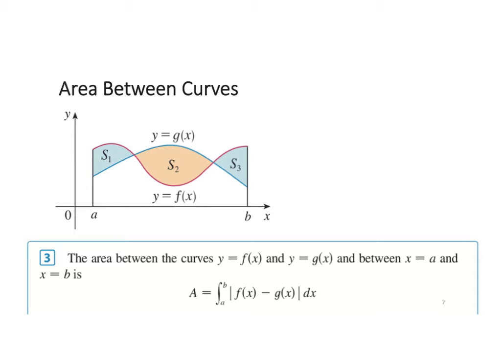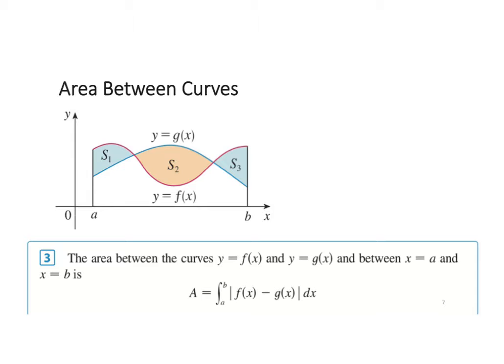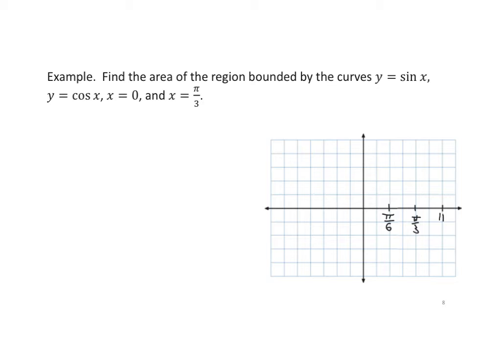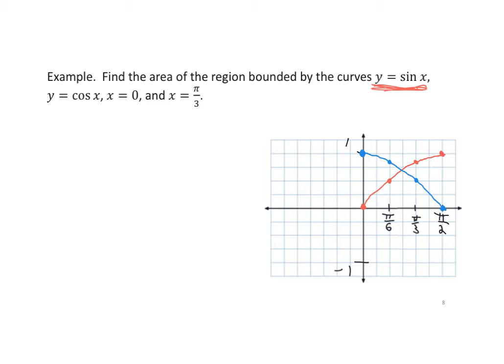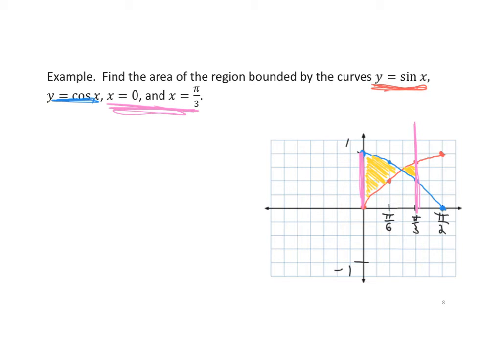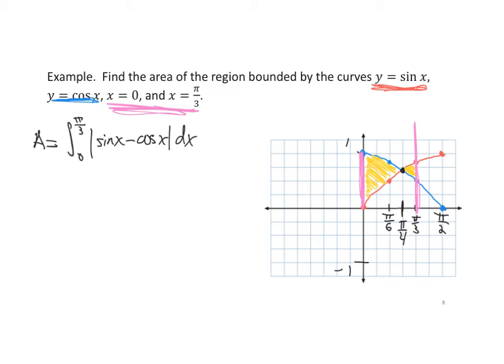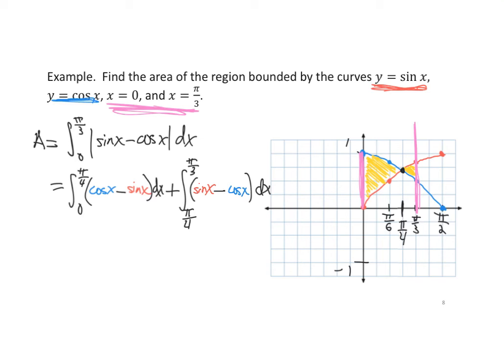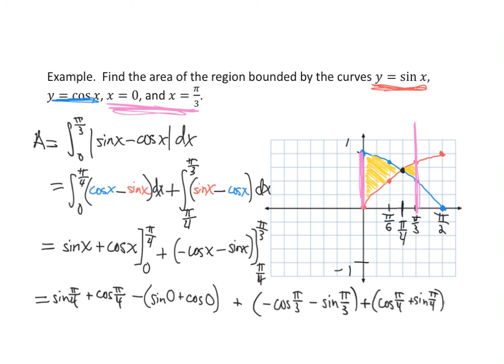Math 005A Section 5.1 Area Between Two Curves (Part 3)